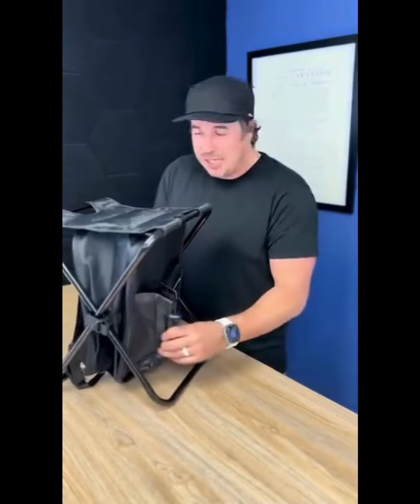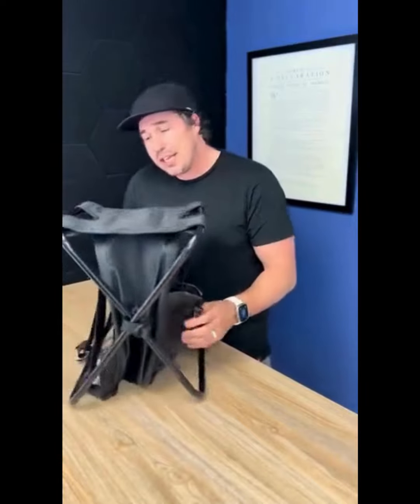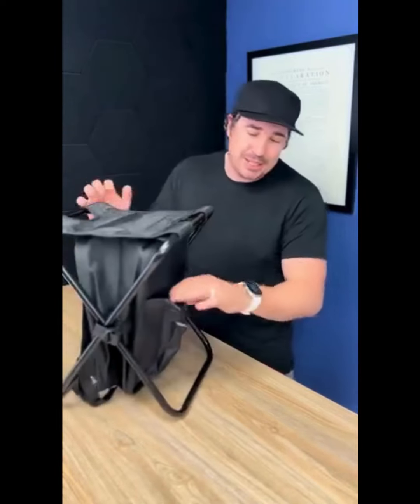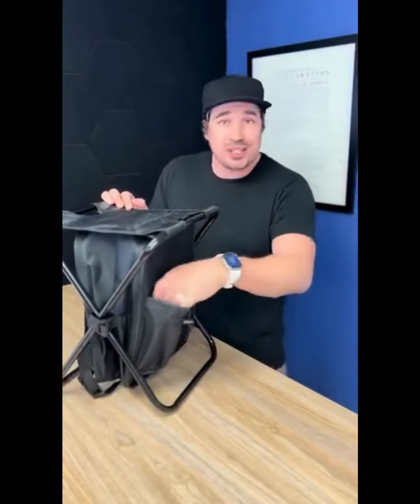Remington Cooler Backpack Chair